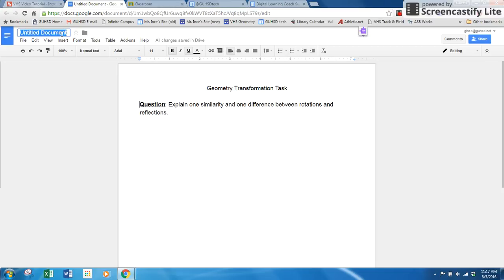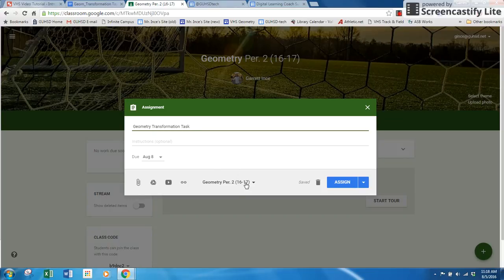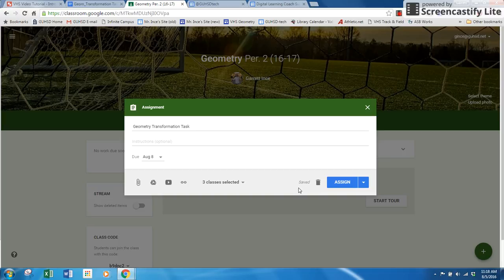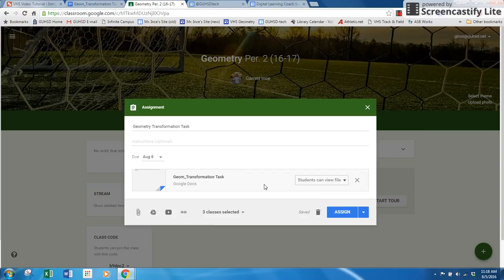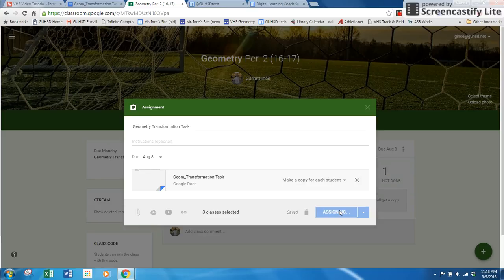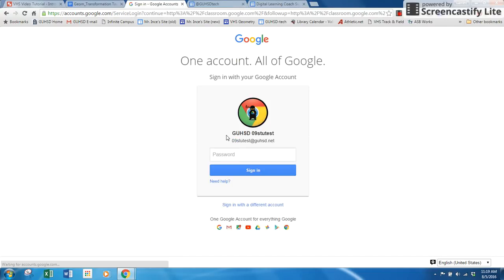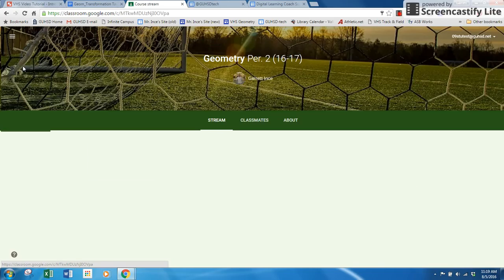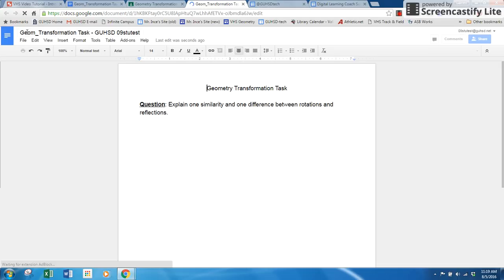Creating and Naming Google Classroom Assignments